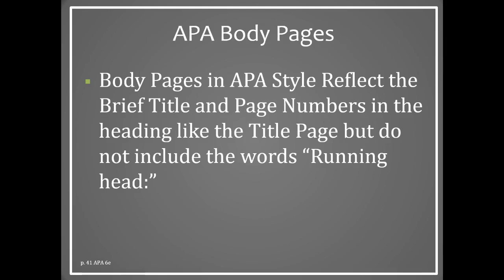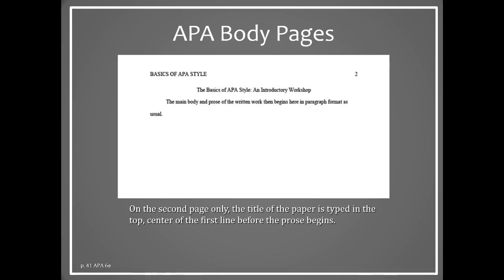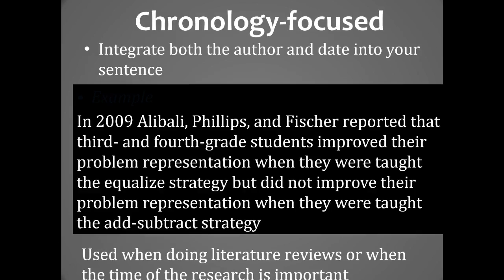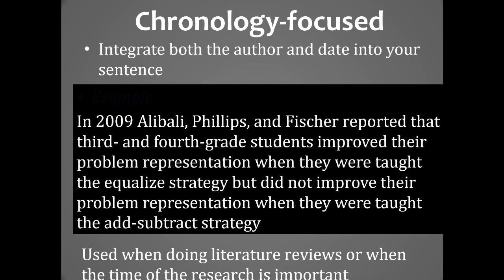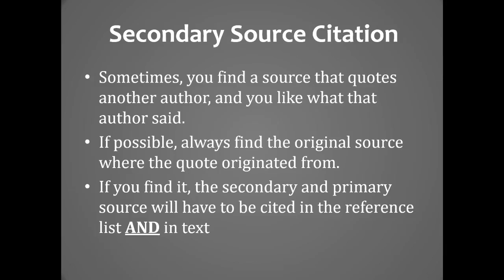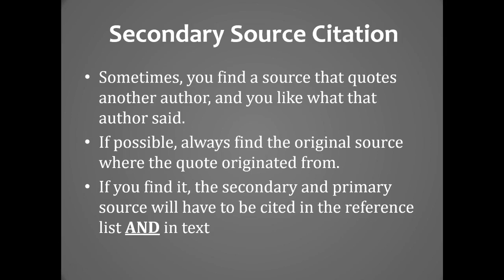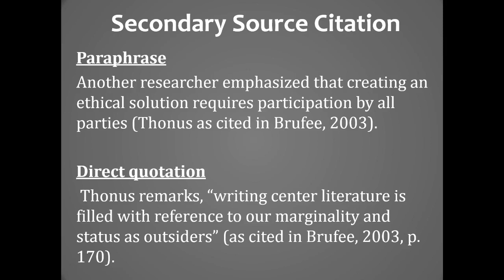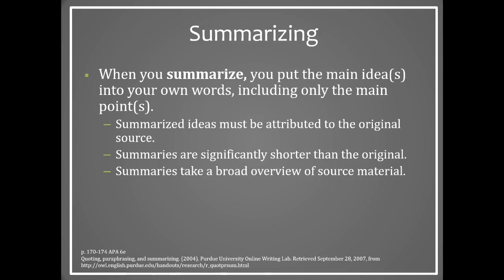110 Lecture 11 Misc Stuff